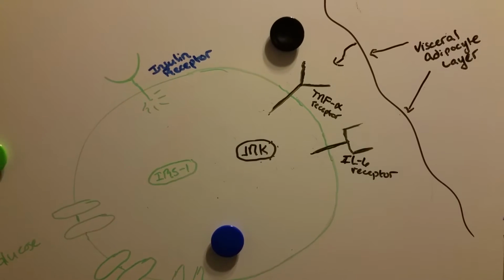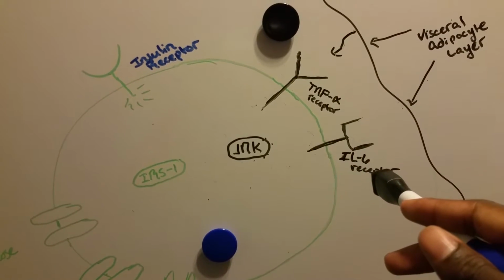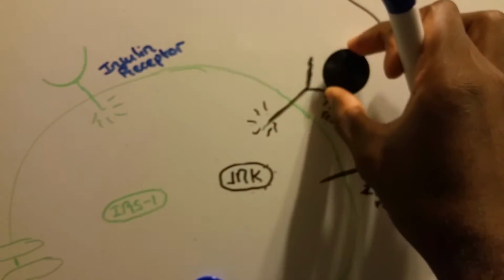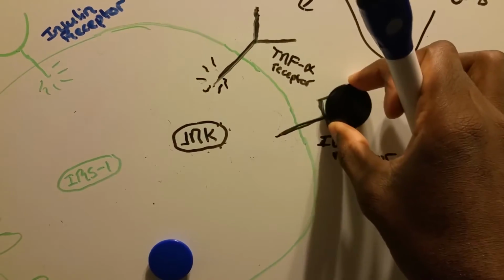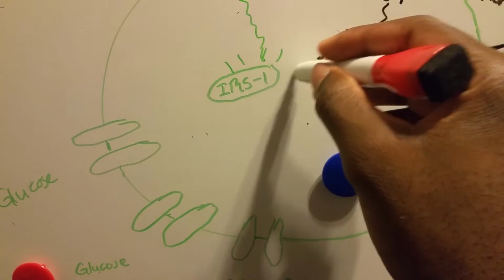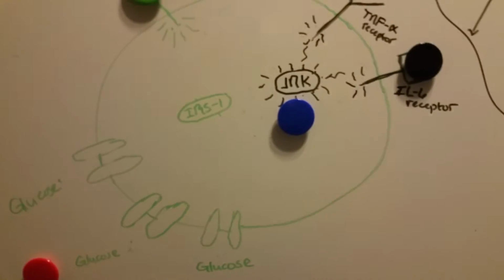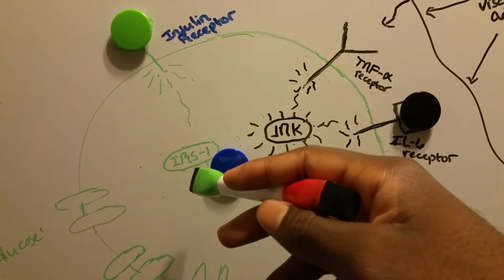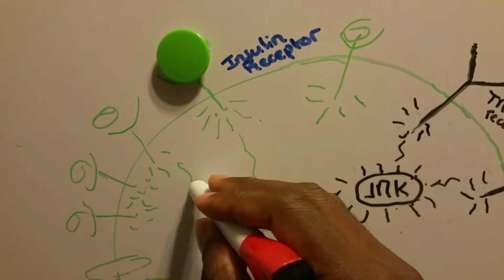Type 2 diabetes insulin receptor inhibition mechan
Video broadly detailing the inhibition of the insulin receptor in signaling cascades.